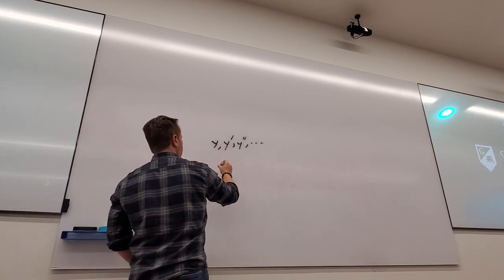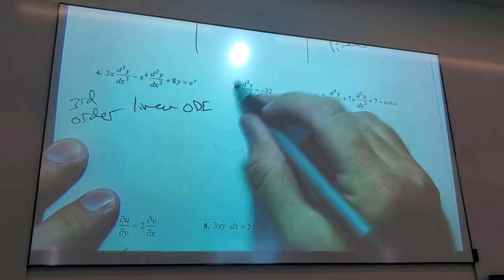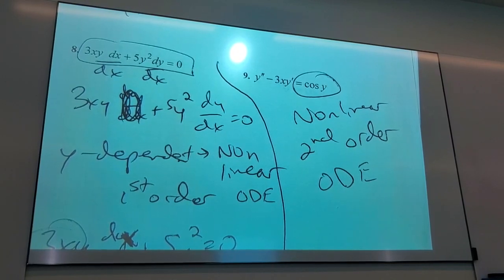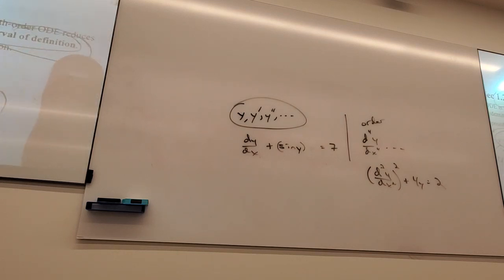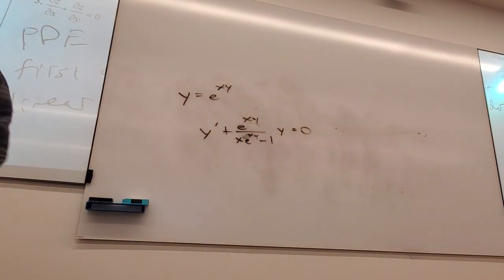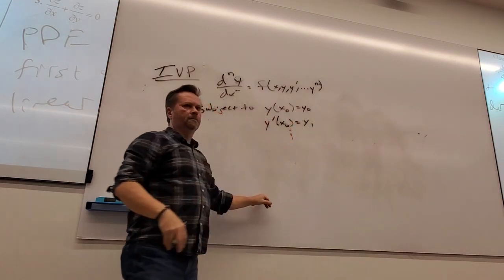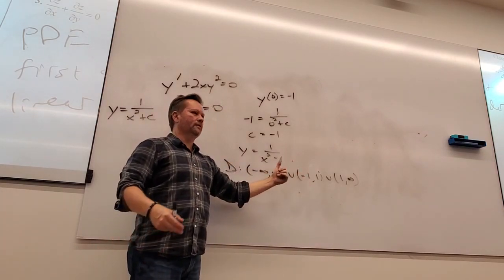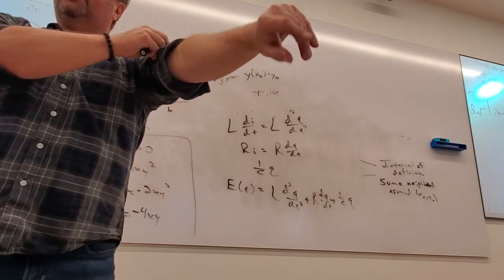Math 285, Feb 6 Lecture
Review, going over 1.2, a little tiny bit of 1.3